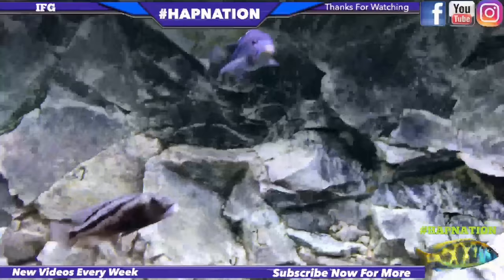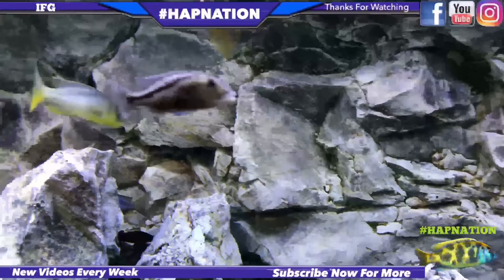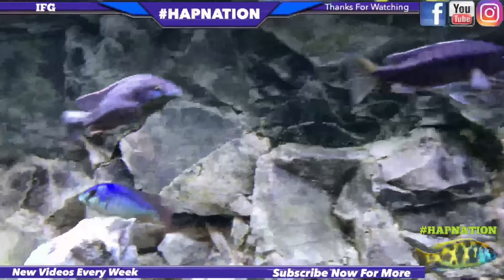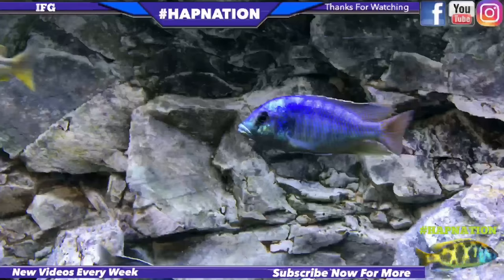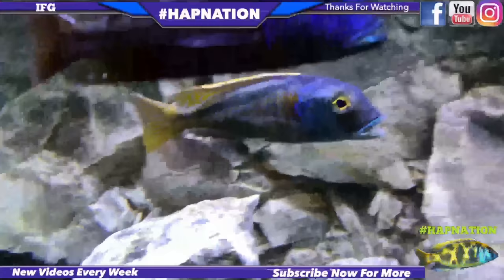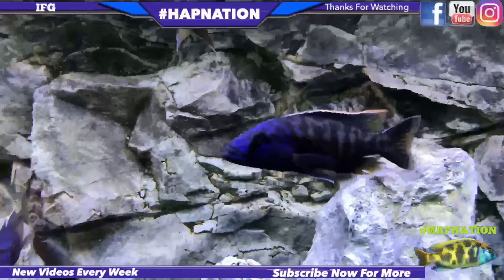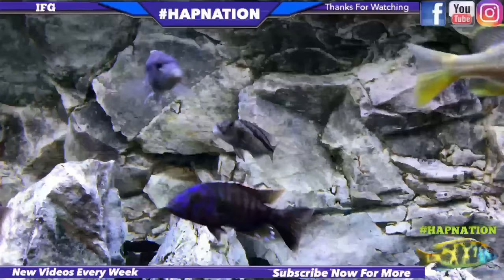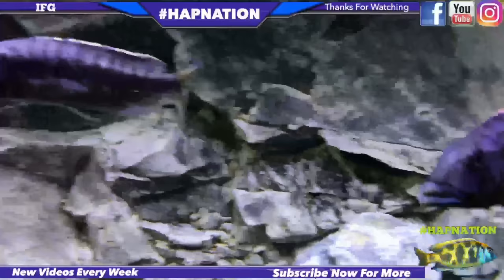Best Proven Method For Treating Popeye | How I Treated Popeye Without Chemicals Or Meds